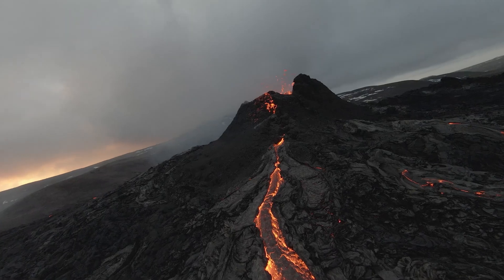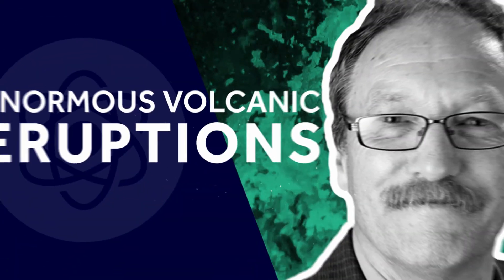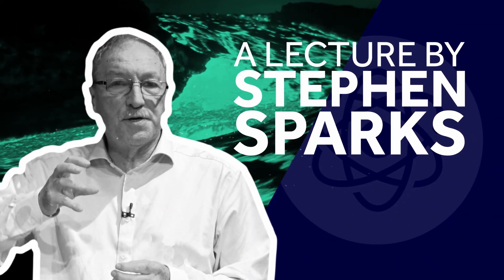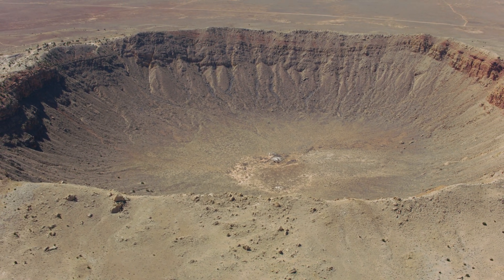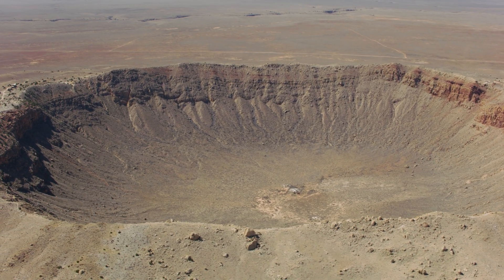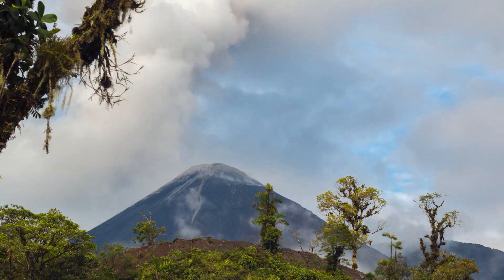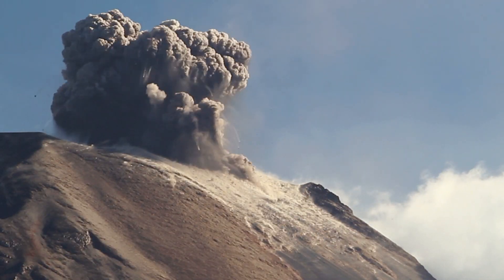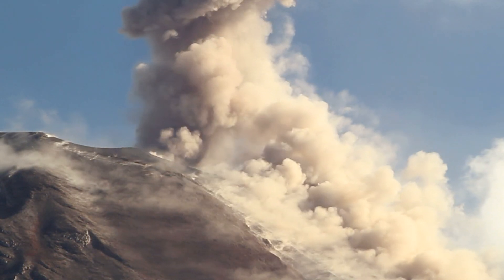How do you measure a volcanic eruption?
Huge volcanic eruptions are the only natural hazard apart from the impact of an asteroid that can cause a global catastrophe. In the short history of civilisation, there have been few volcanic events with global effects. Much larger magnitude eruptions happened regularly in the millions of years previous. Such extreme eruptions perturb global climate for years and can have severe environmental consequences.

The modern world is vulnerable to large volcanic events, making the study of their return periods, possible environmental effects and consequences a key goal of volcanology.

An excerpt taken from a lecture by Sir Stephen Sparks CBE called 'Enormous Volcanic Eruptions'